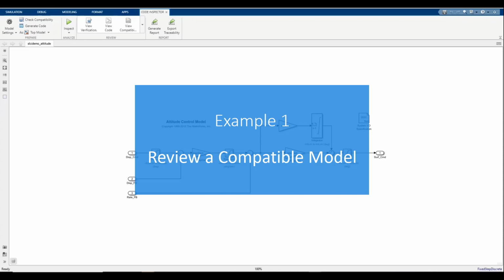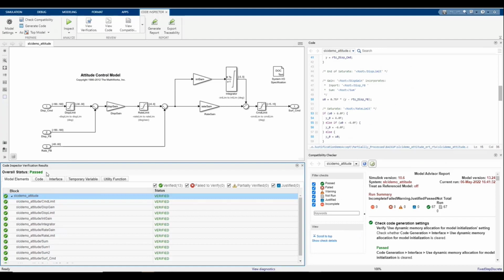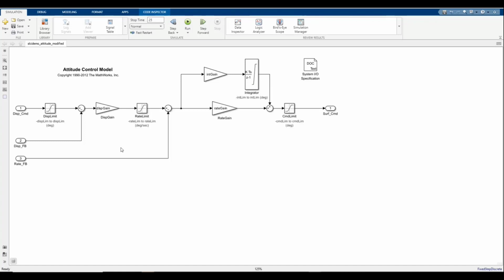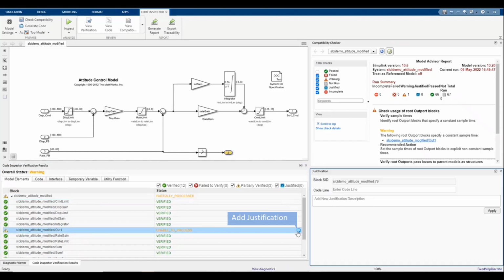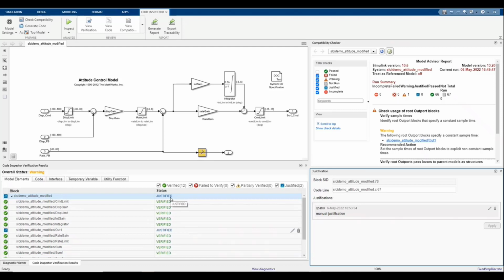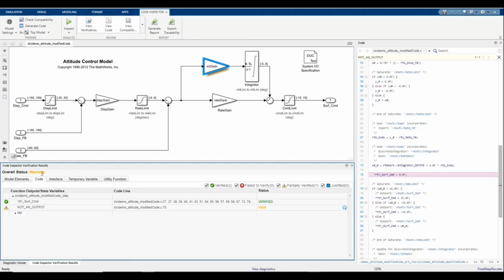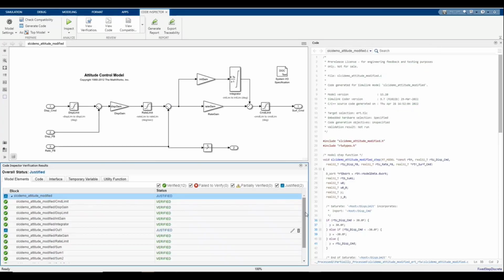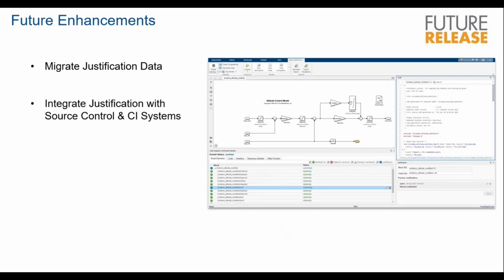Interactive Code Reviews Using Simulink Code Inspector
See how you can improve verification of less than 100% compatible models using justifications in Simulink Code Inspector™.